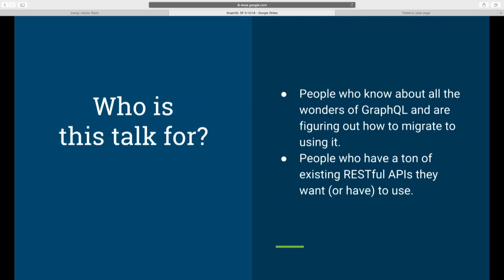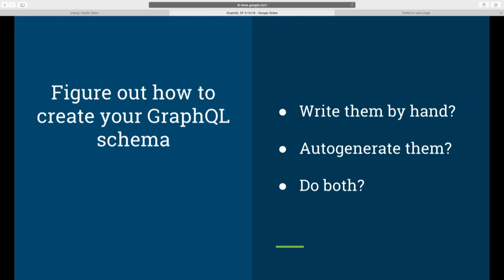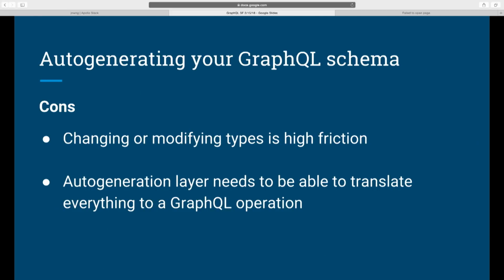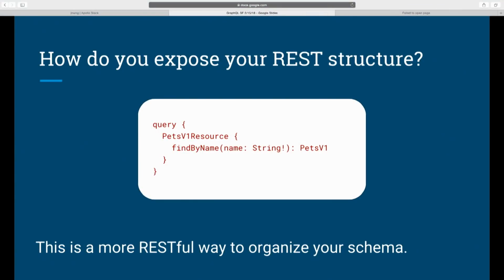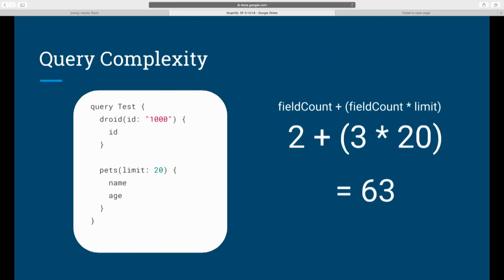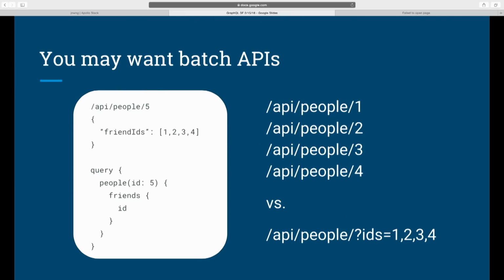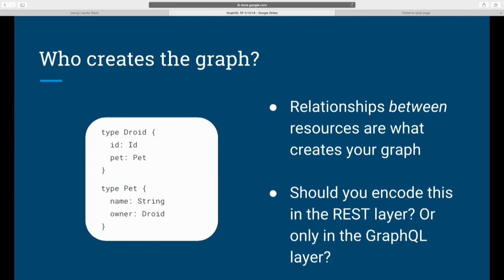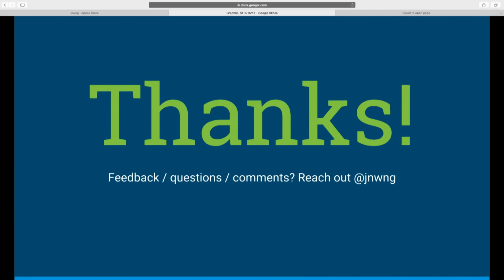Wrapping REST with GraphQL - Jon Wong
At GraphQL SF 2/15/18, Jon Wong from Coursera speaks about wrapping REST with GraphQL.

👉Full Description

In this day and age, dealing with REST endpoints is a requirement — but don't let that stop you from using GraphQL!

Learn how the Coursera engineering team took advantage of REST to build out their GraphQL servers, some of the strategies we learned along the way, and hear about some of the tools, libraries, and workflows that make layering GraphQL on top of your REST APIs a breeze.

👉Slides

👉Interested in Speaking?

We'd love to hear from you! Please message